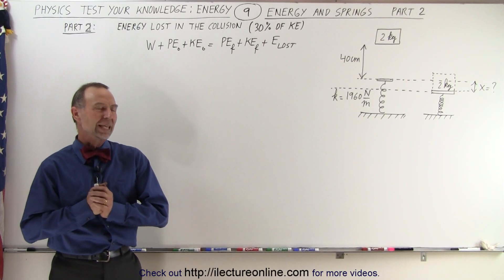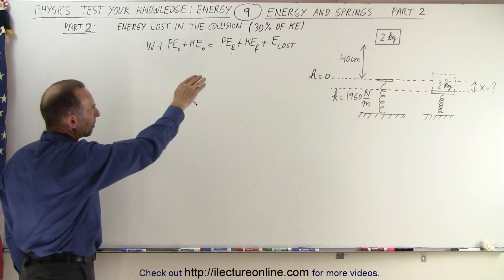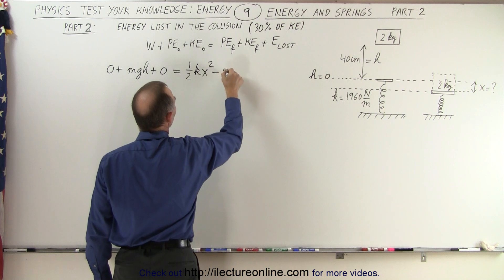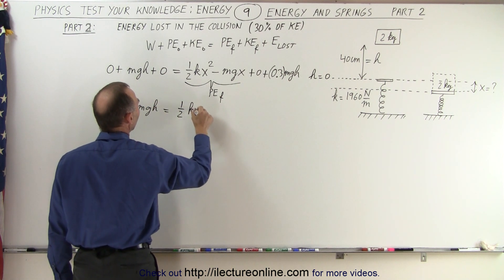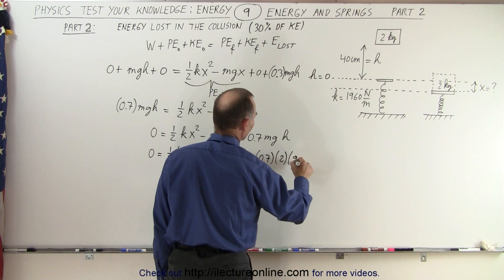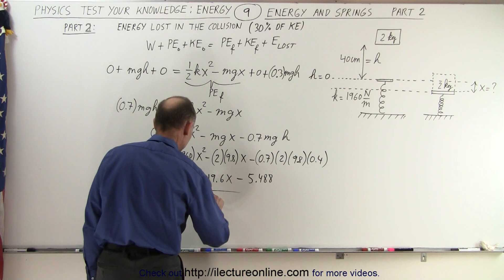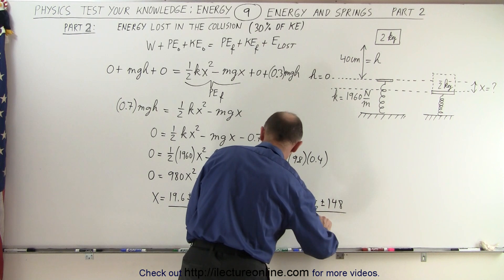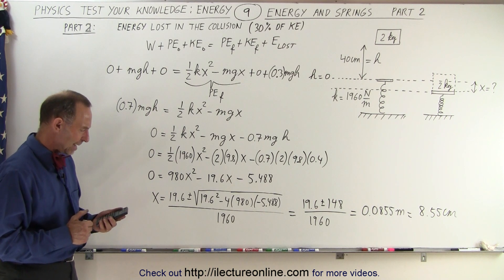Physics - Test Your Knowledge: Energy (9 of 30) Energy and Spring: Part 2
In this video I will find the compressed distance x=? of a spring with spring constant, k, when a 2kg mass is dropped onto the spring from a height of 40cm. (Part 2: 30% energy lost in the collision)